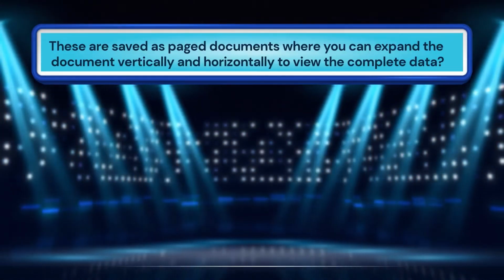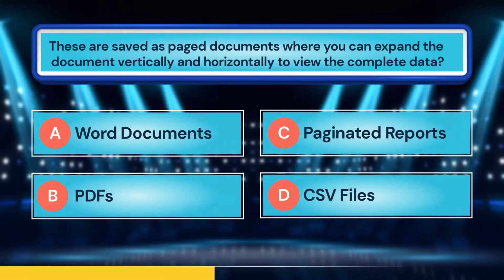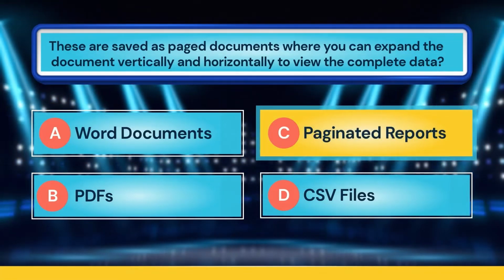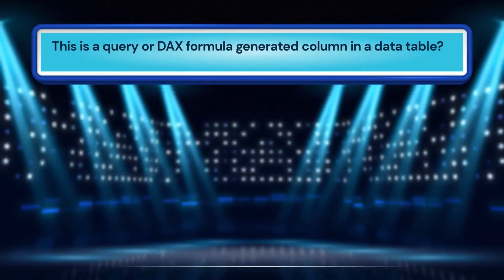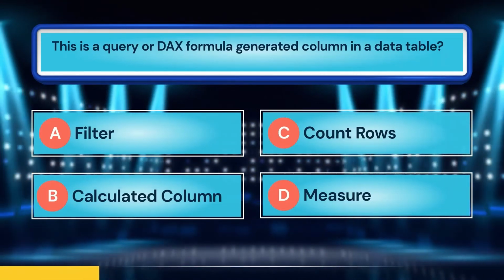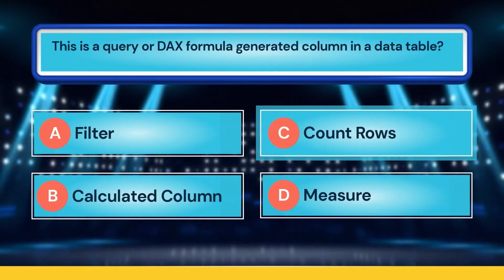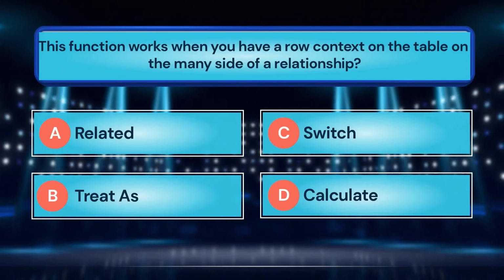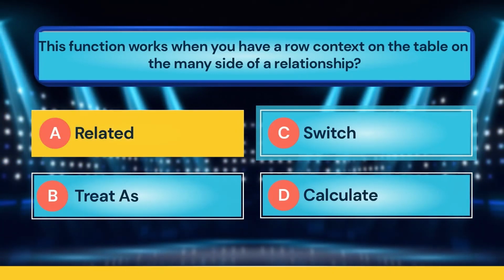Power BI Quiz Challenge - Test Your Knowledge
Are You Ready to Test Your Power BI Knowledge? This Mutliple Choice Quiz Will Measure Your Knowleedge With Technical Questions Aout Power BI. Can You Answer All of The Questions Correctly? Let's Find Out.